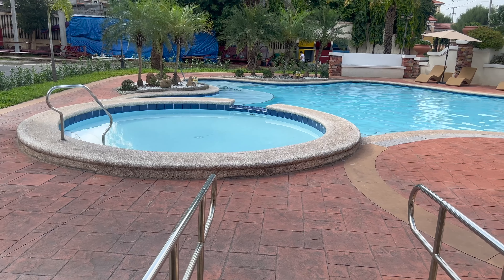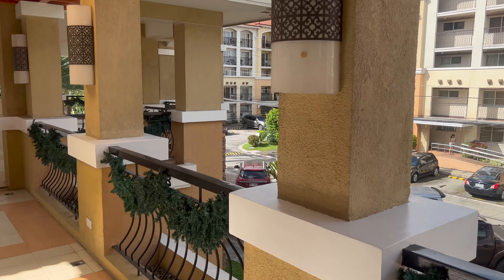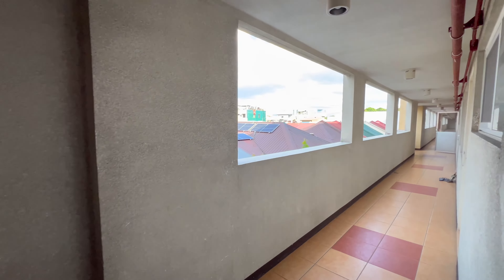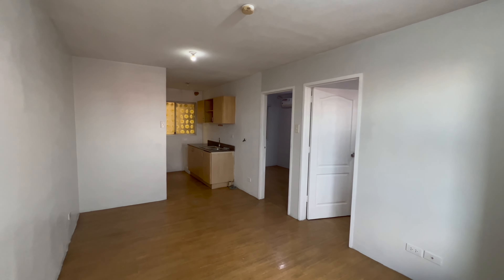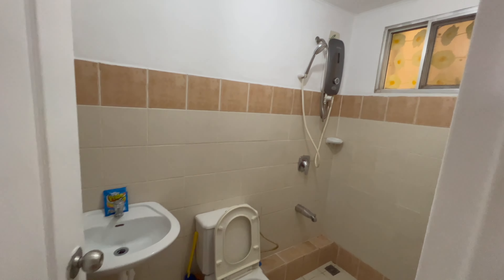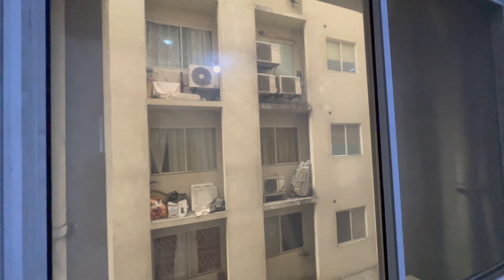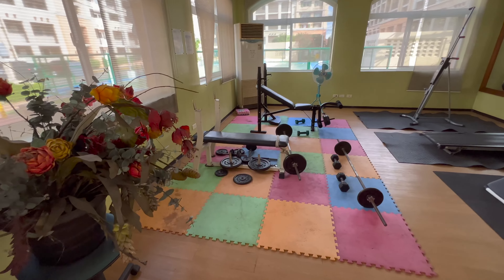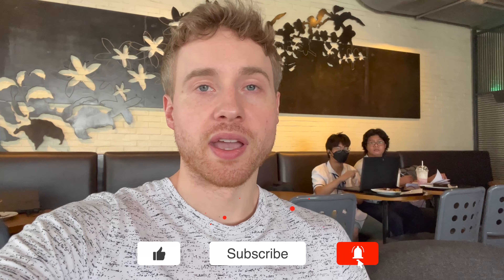Hunting For A Cheap Condo To Renovate In Pasig, Philippines! 🇵🇭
If you are new to the channel, welcome!  In today’s vlog I check out the Capri Oasis by the Filinvest developer in pasig!  The unit for rent and for sale is in a nice low-rise building in a peaceful location!

Did you like Today’s video?

If so, I’d like to suggest that you to smash that subscribe button and notifications bell because it will allow me to stay in touch with you on a daily basis!

Hi, I’m Justin!  I like to break patterns, try new things, stretch comfort zones and grow.